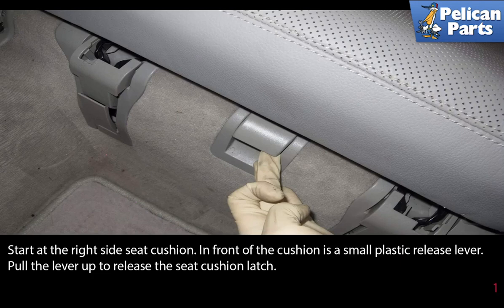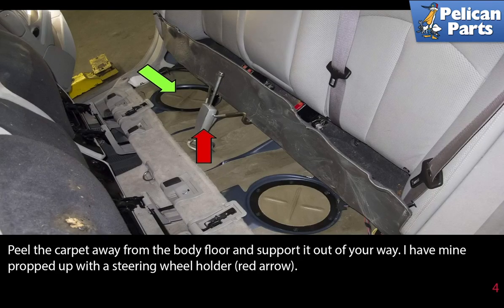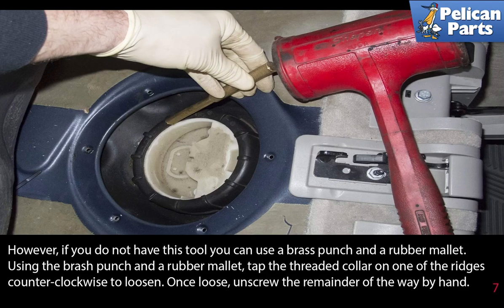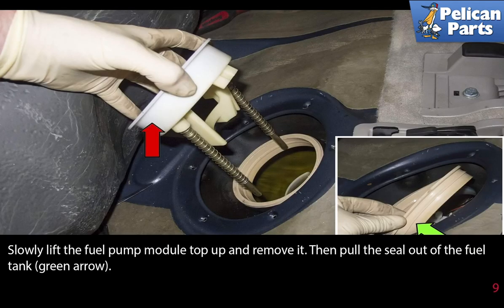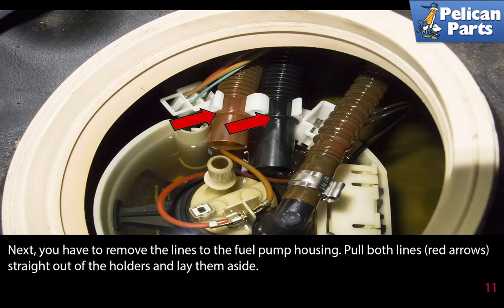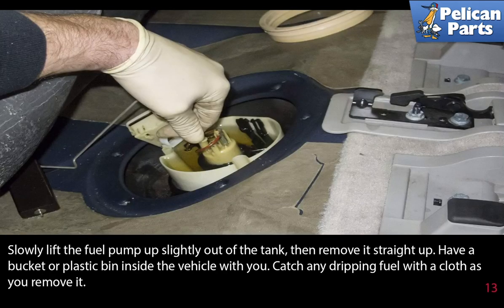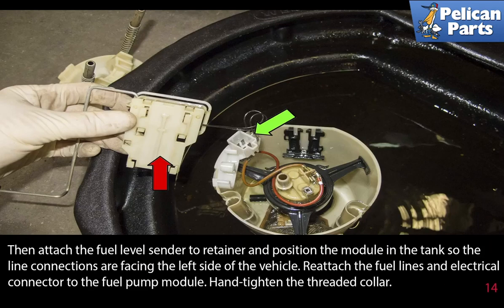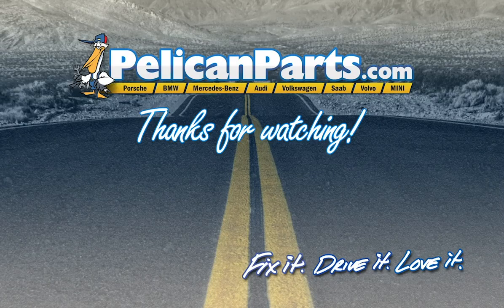Mercedes-Benz W211 E-Class Fuel Pump Replacement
In modern Mercedes-Benz automobiles the fuel pump is electric and located inside the saddle-fuel tank. The fuel pump creates positive pressure in the fuel lines, pushing gasoline to the fuel rail, where the DME controls fuel flow to the engine via a programmed fuel injection map. In tank fuel pumps have many benefits. The fuel is submerged in fuel keeping it cool, preventing vapor lock and electrical issues. The fuel pump delivers a constant flow of gasoline to the fuel pressure regulator, located in the left side of the fuel tank. The fuel then flows to the fuel rail at a regulated pressure and volume.

A faulty fuel pump can cause poor engine performance and hard starting problems. When they fail completely you may be left with an engine that doesn't start. If you suspect your fuel pump has failed, you can confirm the fuel pump is received the correct voltage when commanded ON by the fuel pump relay using a digital volt ohm meter (DVOM). See our tech article on fuel pump testing.

Replacing the fuel pump on a W211 can be done without removing the fuel tank. The fuel pump is located in the right side (passenger side) of the fuel tank. There is an access panel below the passenger seat cushion. Even though the fuel pump is located in the right side of the fuel tank, the electrical connector is on the left side, under the access panel for the fuel filter. When replacing the fuel pump, all work will be performed on the right side of the tank.

It is best to replace your fuel pump with the fuel tank drained. This reduces the amount of possible spilled fuel and fuel vapors. When replacing, work in a well ventilated area. Working outdoors is a good choice. Do not use incandescent work lights or power tools. Fuel and fuel vapors are highly combustible.

Drain your fuel tank. Run the vehicle for about 20 seconds. This equalizes the amount of fuel in the siphon unit.

Disconnect the negative battery cable. See our tech article on battery replacing and reconnecting notes.

Remove the fuel cap. Then slide an anti-static siphon hose down the fuel filler neck. Once the hose has bottomed out, pump fuel out of the fuel tank into a suitable storage container. If you are unsure of the amount of fuel in your tank, you can monitor the fuel level via the fuel level sender units. As the fuel level drops, the fuel level sender resistance drops. You can measure this across the terminals at both sender units with a digital volt / ohm meter (DVOM). You will need a wiring diagram from a repair manual.

Parts Required: Fuel pump, fuel pump sealing O-ring, fuel pump collar
Hot Tip: Clean top of fuel tank before removing pump
Performance Gain: Repair faulty fuel pump